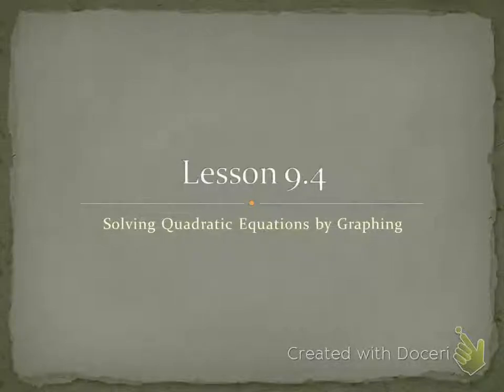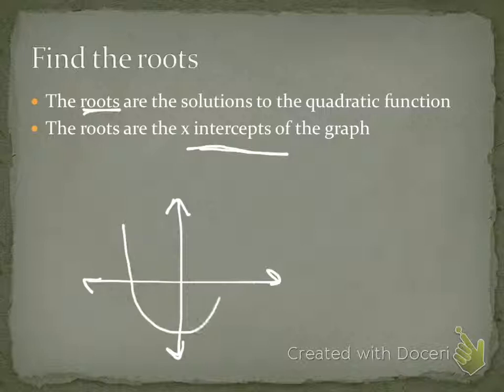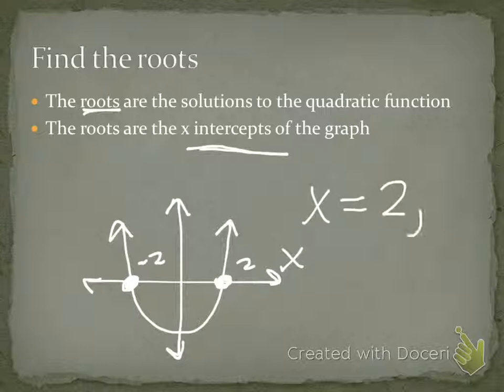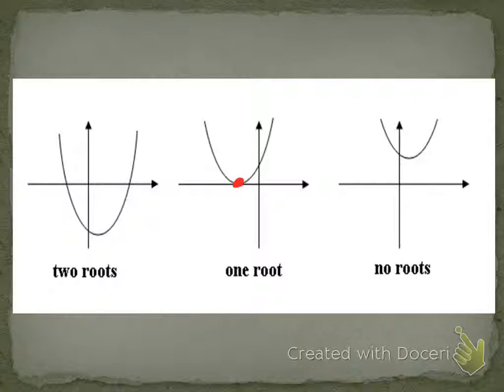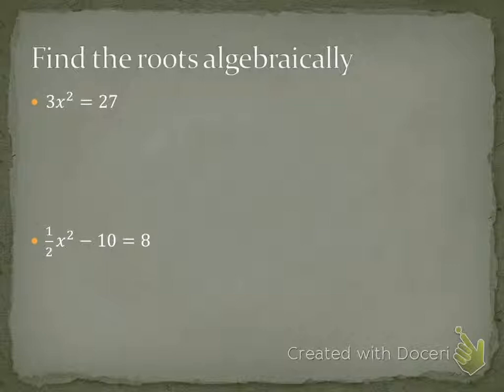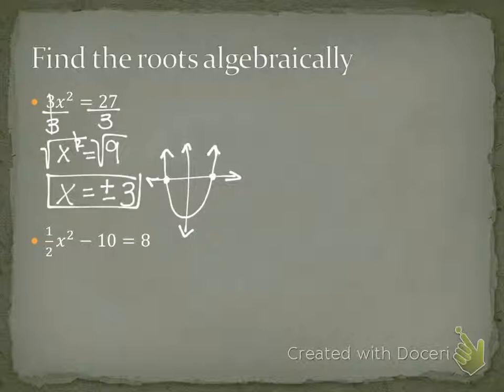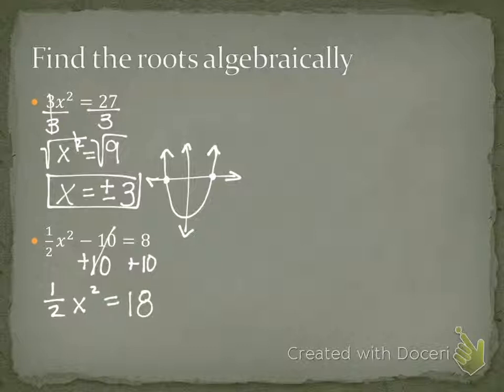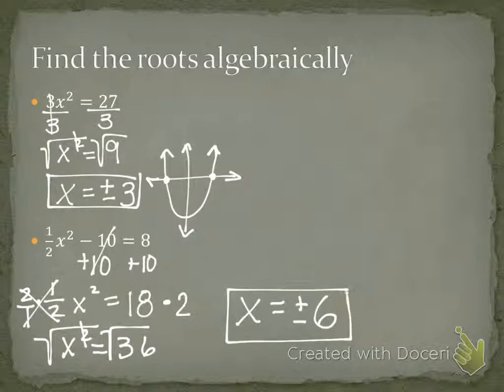Lesson 9.4 Finding the roots of a quadratic equation